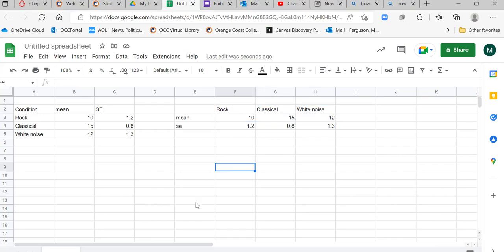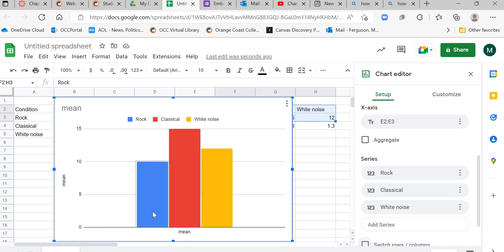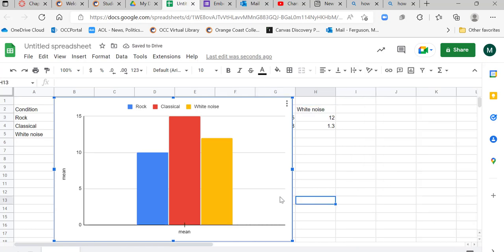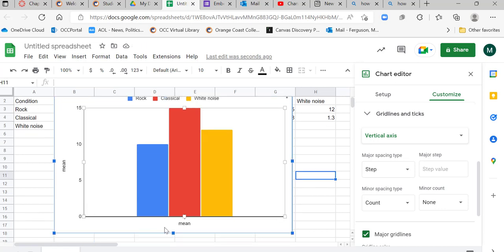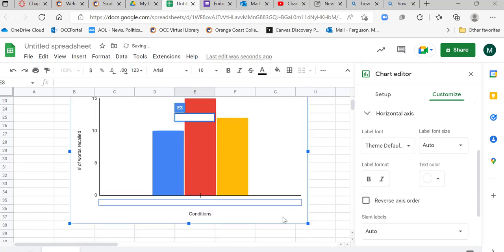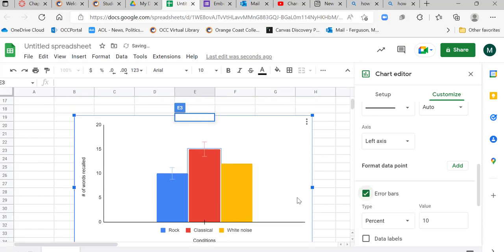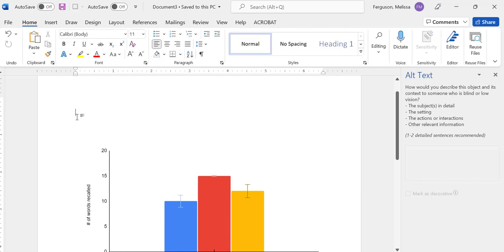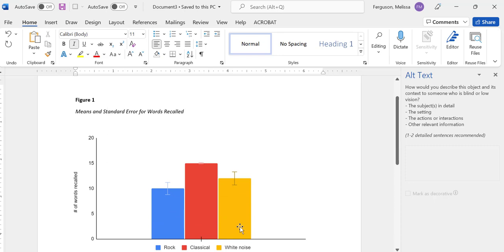Bar graph in Google Sheets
Demonstrates how to make an APA-style bar graph (with error bars) in Google sheets.